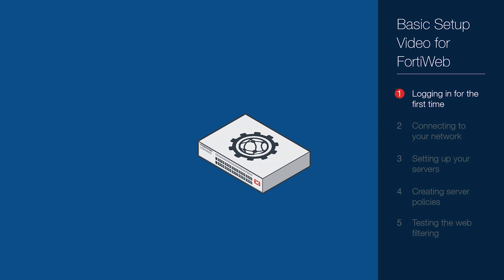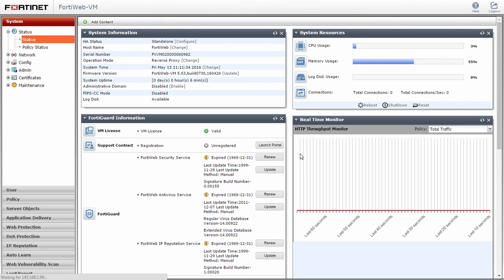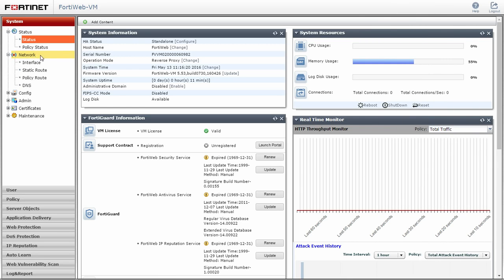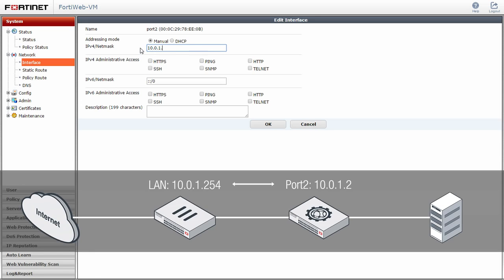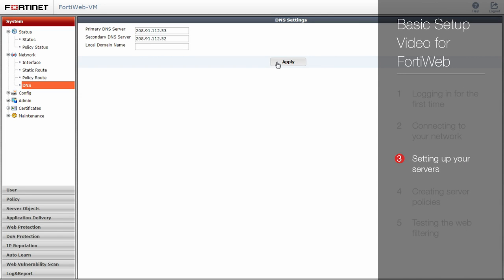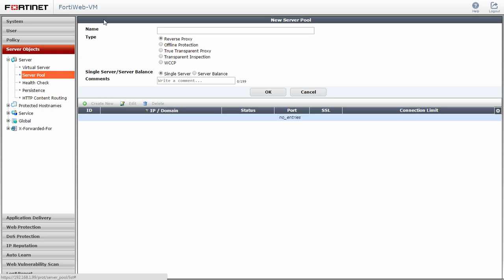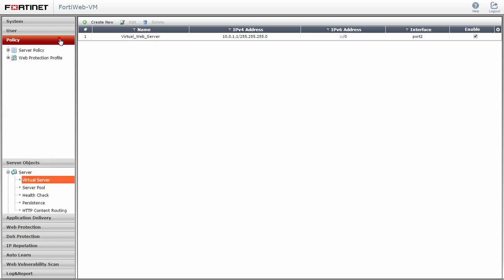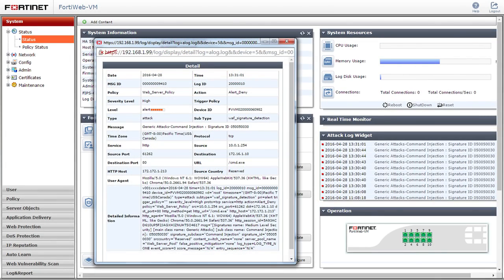FortiWeb Basic Setup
If you ever need to setup a FortiWEB device from Fortinet then this is the basic way to do so. This is for the latest version of FortiOS and will help you get what you done need accomplished. If you have questions be sure to hit up and ask away!